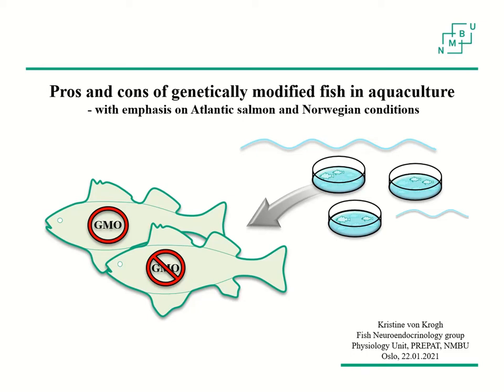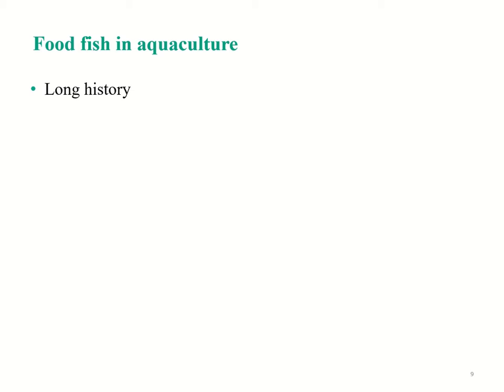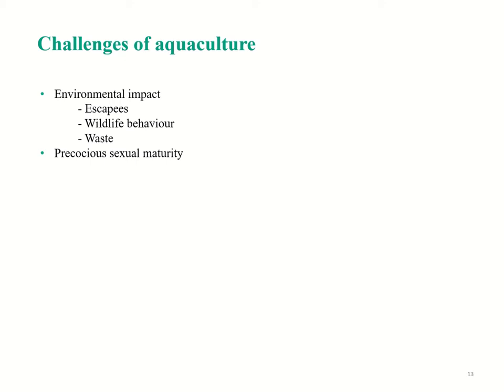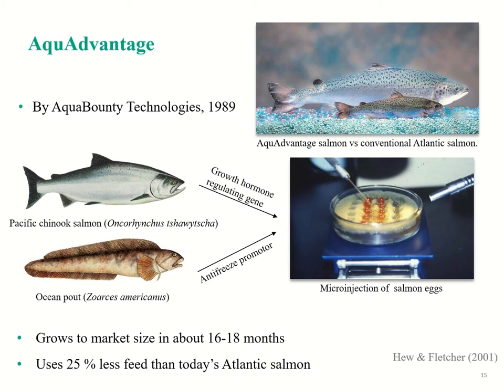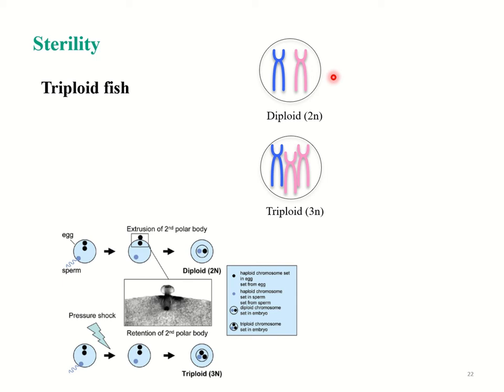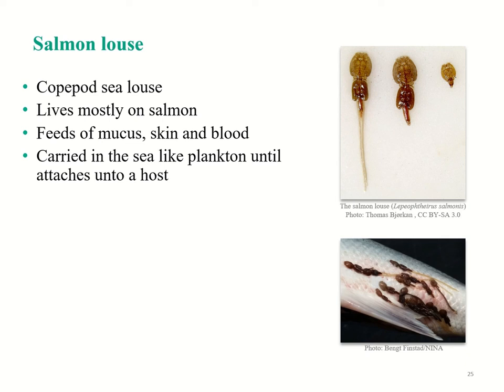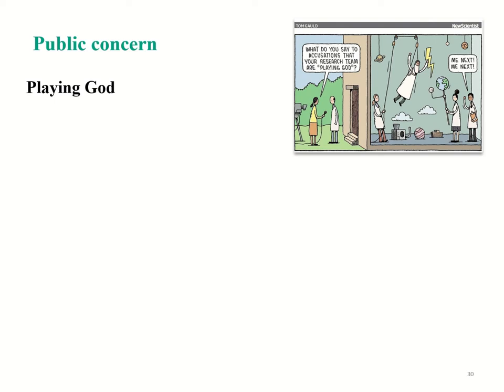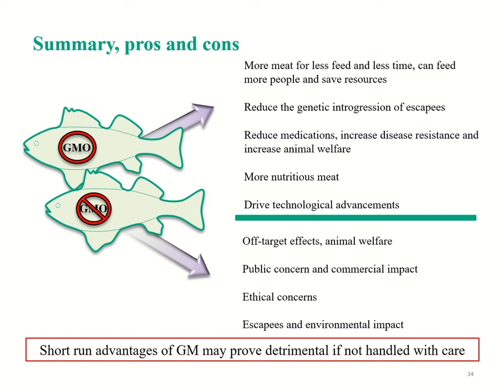Pros and cons of genetically modified fish in aquaculture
Presentation made by Dr. Kristine von Krogh from the Neuroendocrinology Fish group at the Norwegian University of Life Sciences (NMBU).